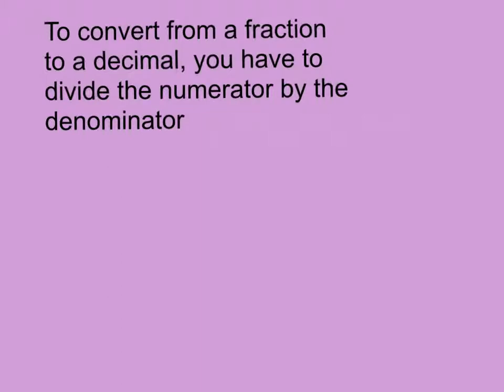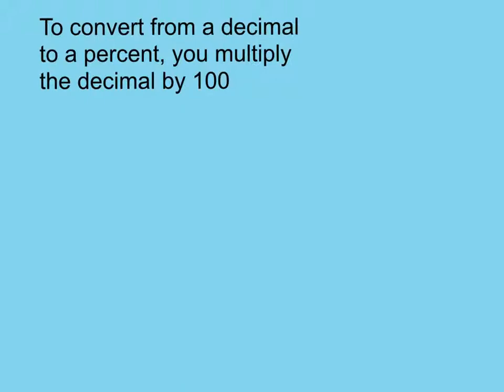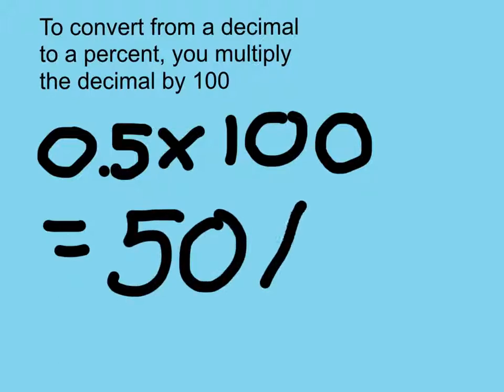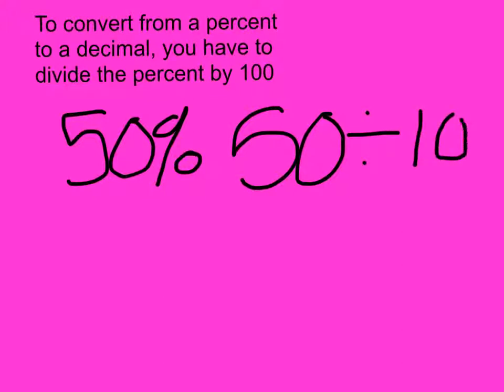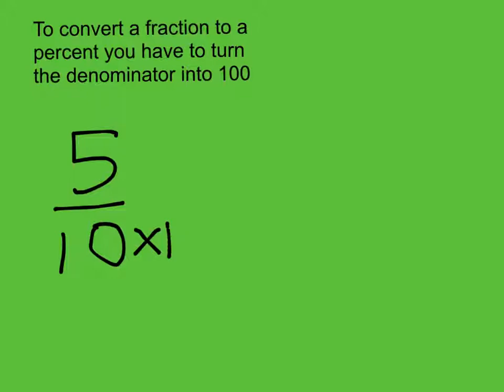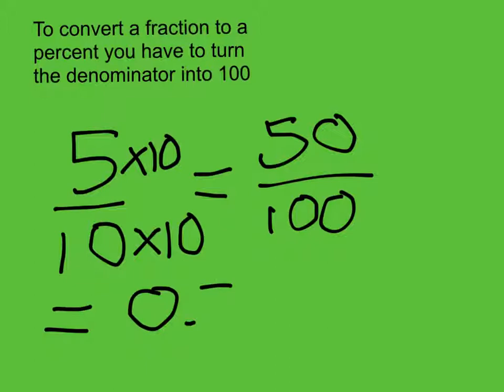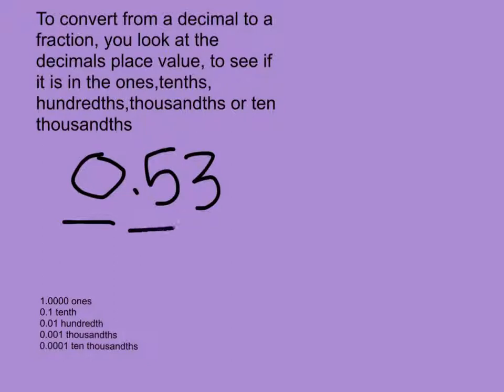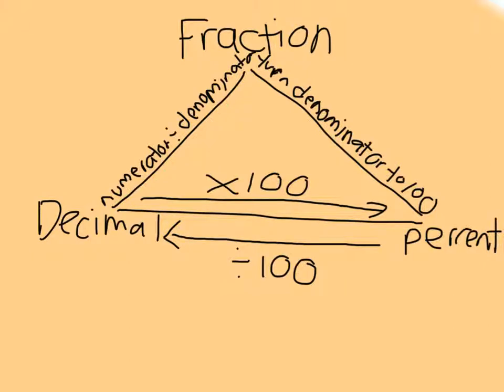Jessica and Jeevyn converting